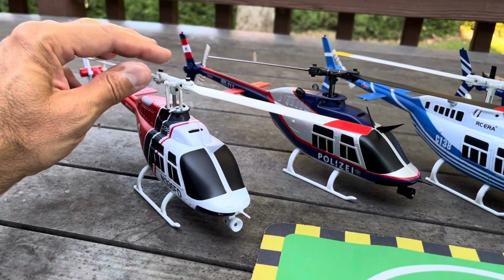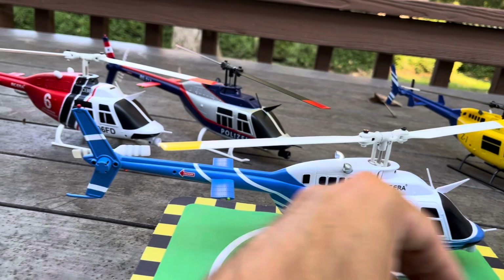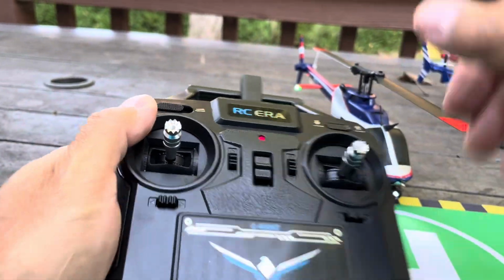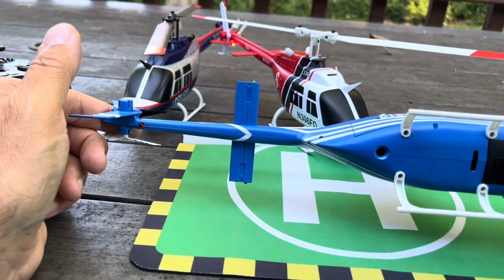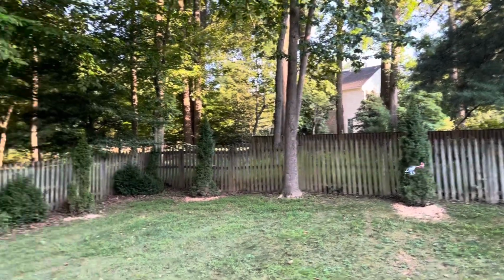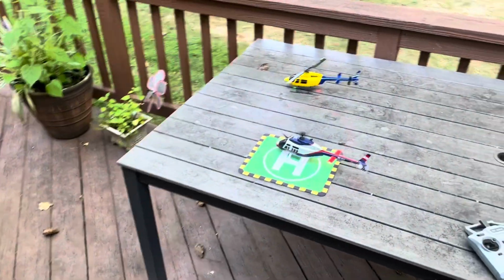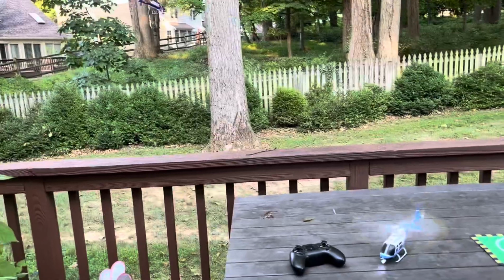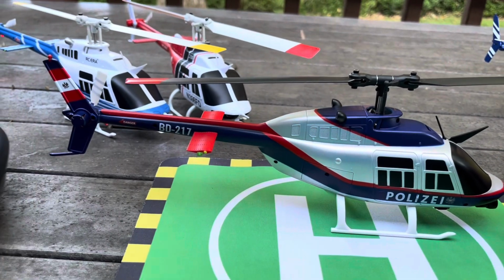Bell 206 Micro RC helicopter review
Review and thoughts on the latest RC ERA and Z1 Bell 206 micro RC helicopters.

Get yours at:
RC ERA C138 Bell 206
Z1 Bell 206